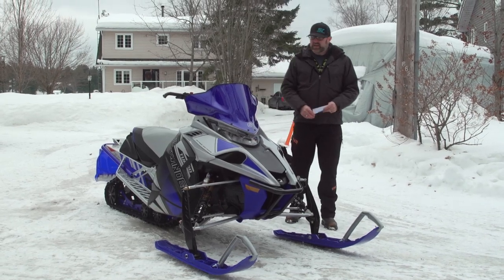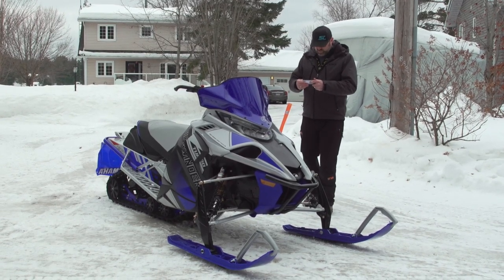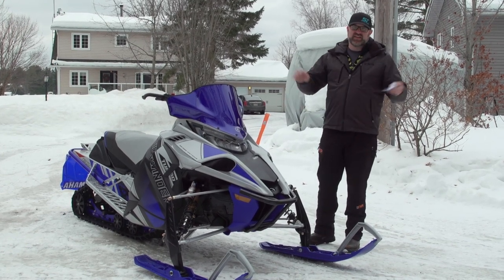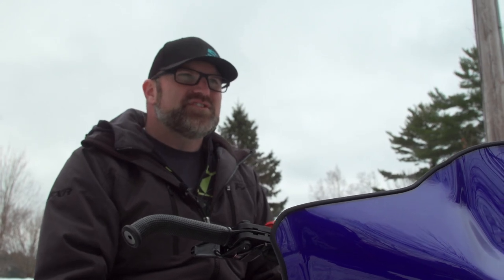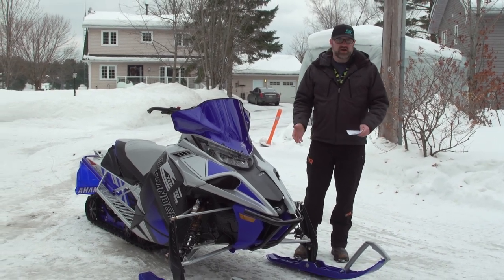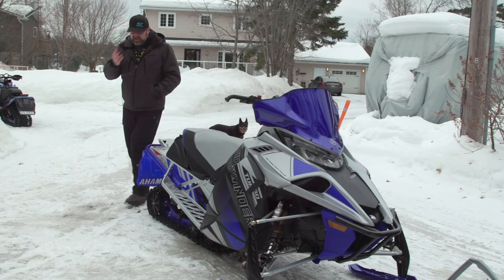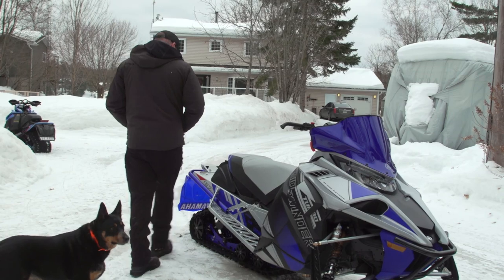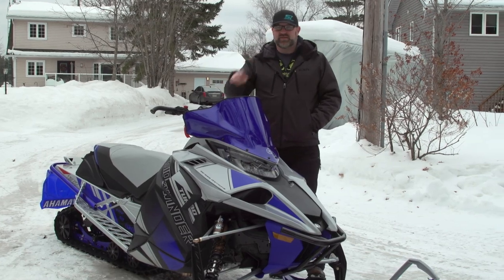2022 Yamaha Sidewinder L-TX LE Detailed Overview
Luke gives a closer look at Yamaha's 2022 high-end Genesis turbocharged Sidewinder L-TX LE  featuring premium FOX Zero QS3-R shocks with Kashima coating up front, a QS3 Kashima center shock and Zero QS3-R 2.0 rear shock and a Camso Ripsaw II 1.25-inch track.

Check out Yamaha's complete line of 2022 snowmobiles Spring PowerSurge runs through to April 17, 2021.